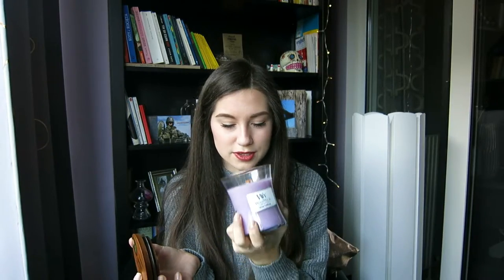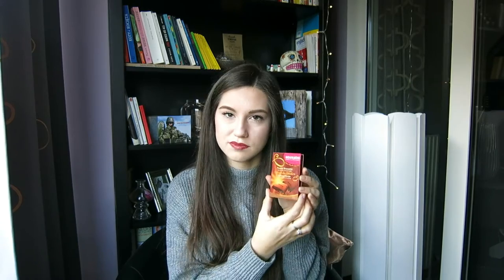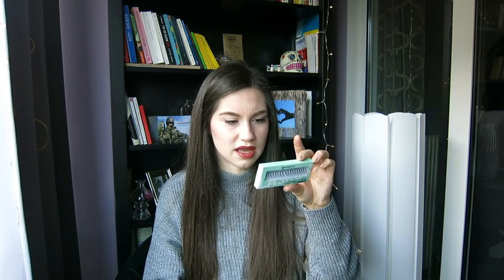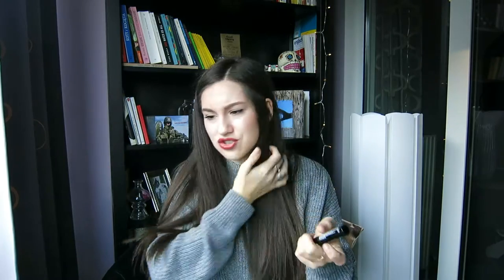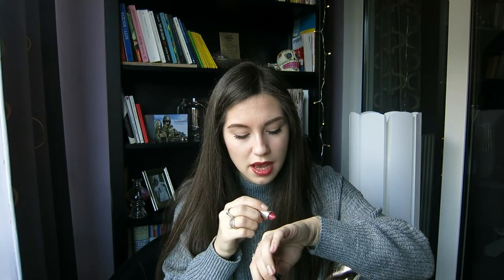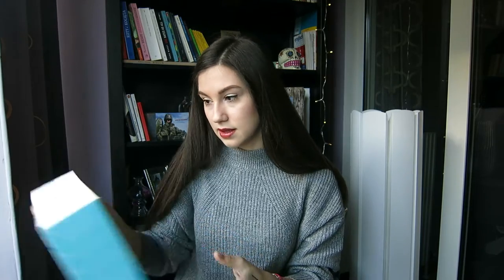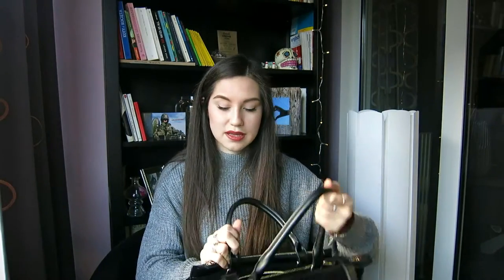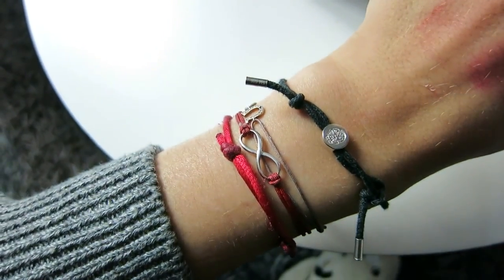What I Got For Christmas 2016 | MAC, Yes, INGLOT, Casio, Woodwick, etc.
For some reason I forgot to add a short clip of a Ziaja lip balm that I also got.

I hope you all had a great Christmas with your loved ones!
I really enjoyed it and got so many nice gifts, and since I love watching this kind of videos, I thought you might too!